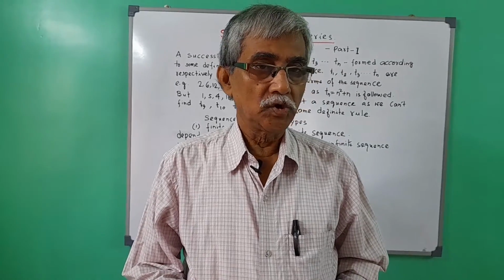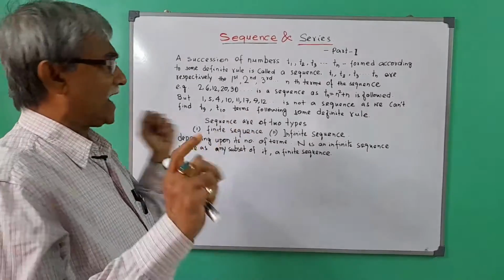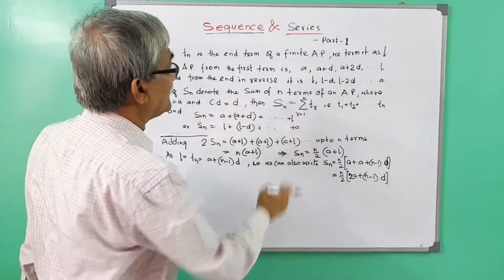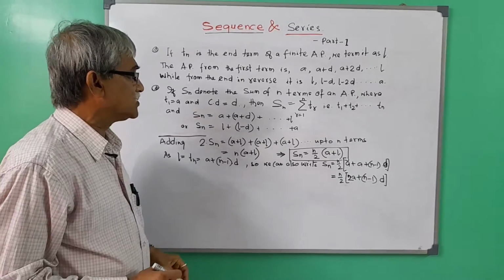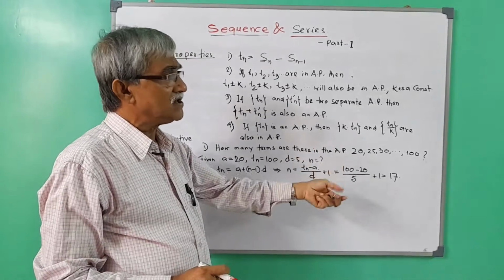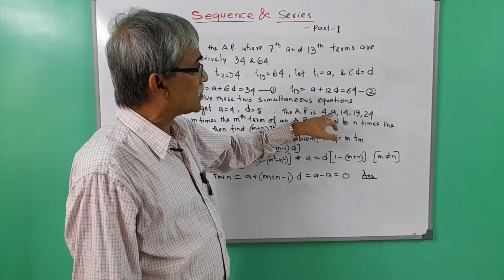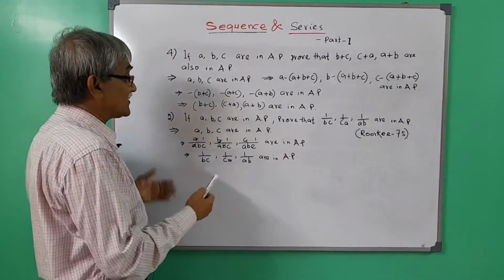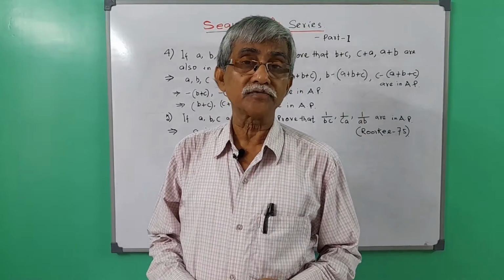SEQUENCE & SERIES |PART- 1| CLASS 11||AKD SIR | MATHEMATICS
sequence and series is a useful mathematical method that not only solves problems related to pure mathematics but are also useful in various applications of commerce and business and economics. This video deals with the basic concepts of the subject which will be beneficial for the students.